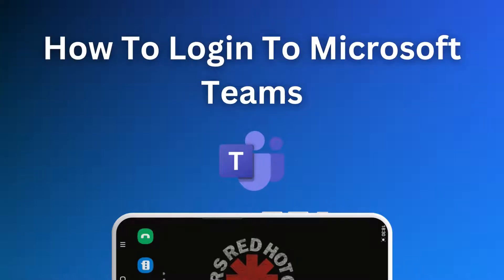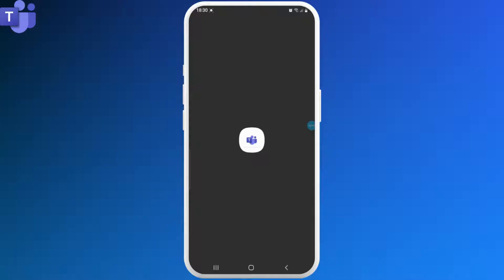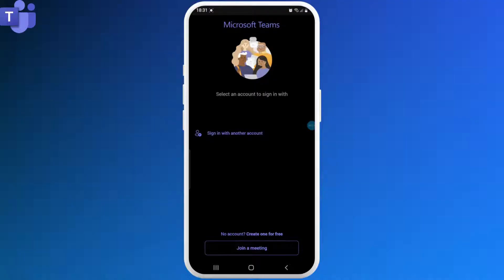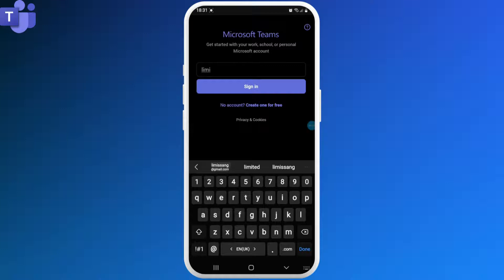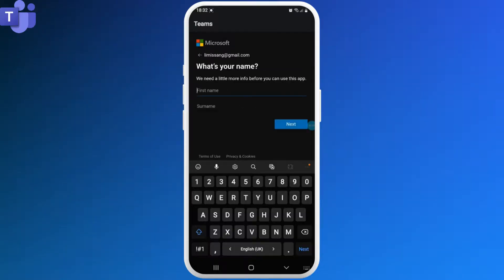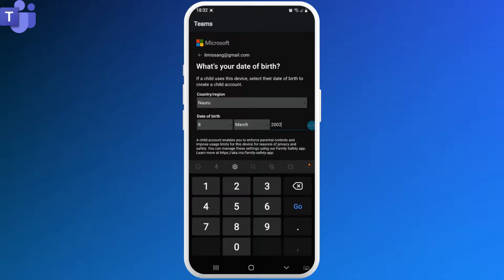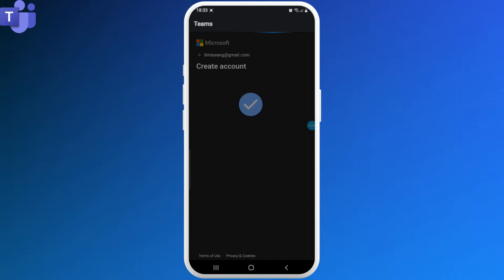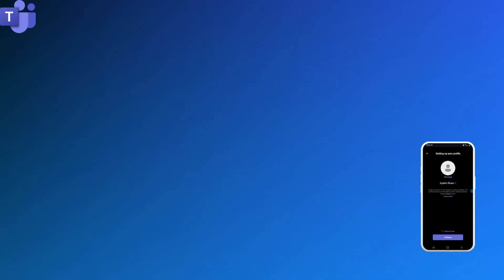How To Login To Microsoft Teams 2023: Microsoft Team Sign In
👋 Welcome to Login Giants! In this video, we'll show you how to login to Microsoft Teams in 2023. Logging in to Microsoft Teams is essential to access the platform's features and capabilities.

💬 In this video, we'll guide you through the steps to login to Microsoft Teams in 2023. We'll show you how to navigate to the Microsoft Teams login page, enter your credentials, and sign in to the platform.

📌 Timestamps:

0:00 - Introduction
0:05 - How To Login To Microsoft Teams
0:10 - Open Microsoft Teams App
0:20 - Login To Microsoft Teams Apps

💡 If you have any questions or need help with logging in to Microsoft Teams in 2023, feel free to leave a comment below, and we'll do our best to assist you. Don't forget to like the video if you found it helpful, and share it with friends or family who might also be interested in using Microsoft Teams for their collaboration and communication needs.